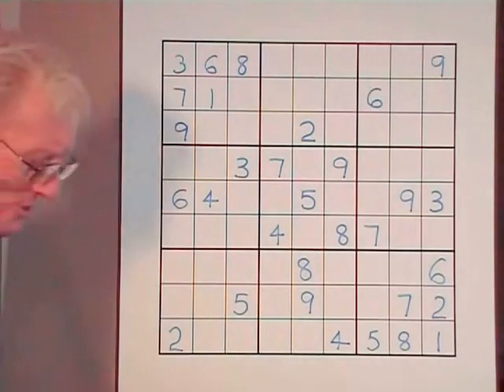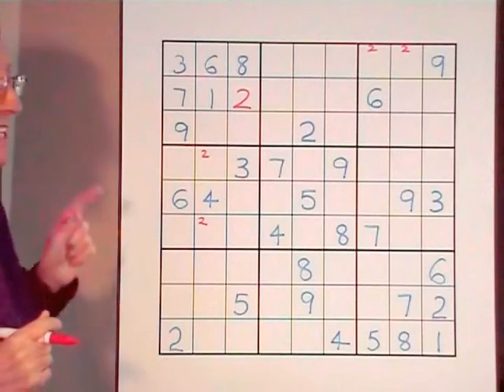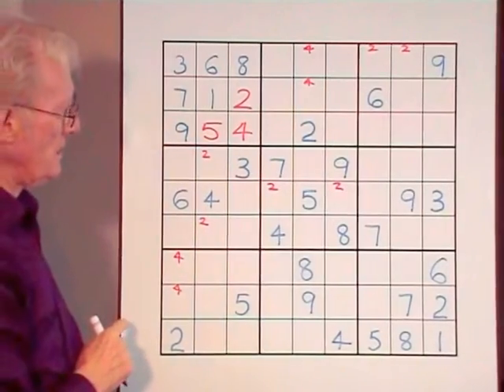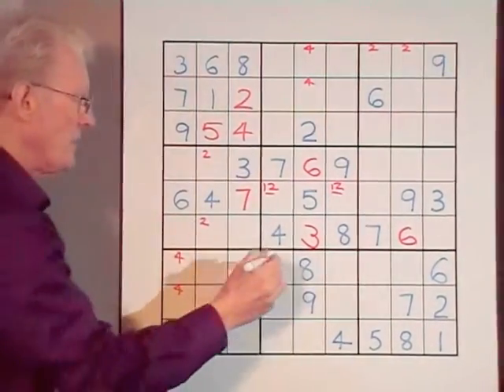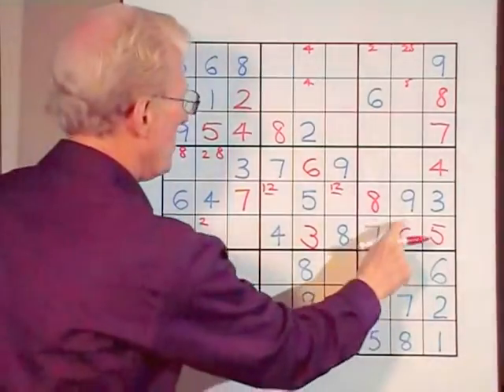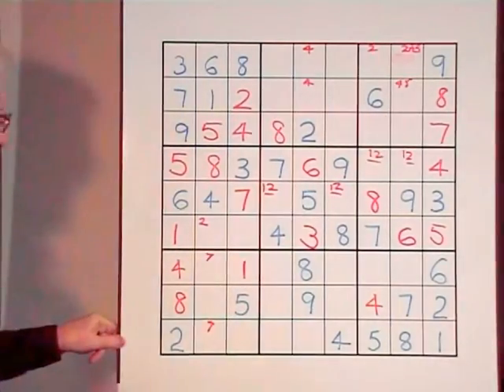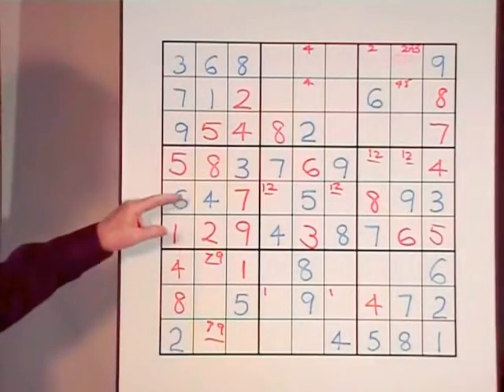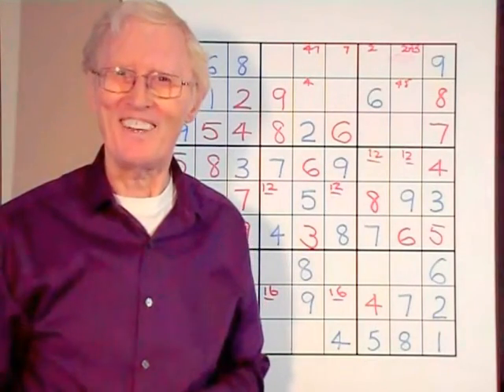Sudoku, Tutorial # 9. Using a combination of techniques.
NOTE Now frequently asked questions can be found on my web

When you have learnt many techniques and have a procedure, with experience you can combine many techniques as you go. The ease at which you can solve a puzzles depends a lot on how many techniques you know. A  medium puzzle may be easy for some but hard for others based on experience and knowledge of different techniques and procedures. I provide many techniques in the lessons for beginners.  Have fun.

*ATTENTION TEACHERS:   A great resource. PowerPoint lessons, activities, and videos available in a teaching format on Teachers Pay Teachers

Thought for the day. Good judgement comes from experience. Experience comes from bad judgement!